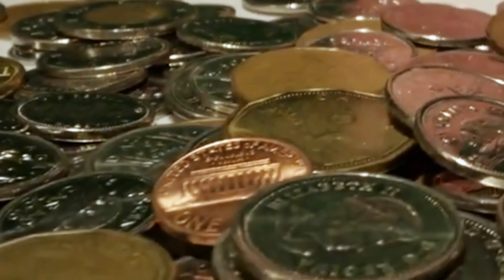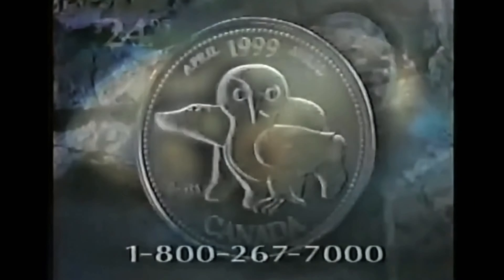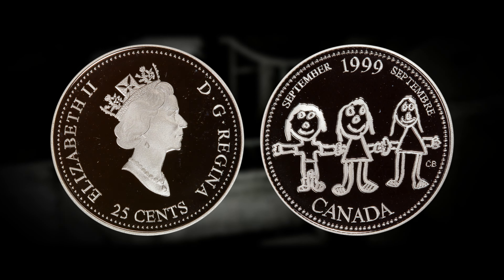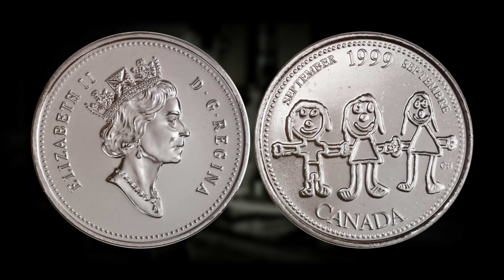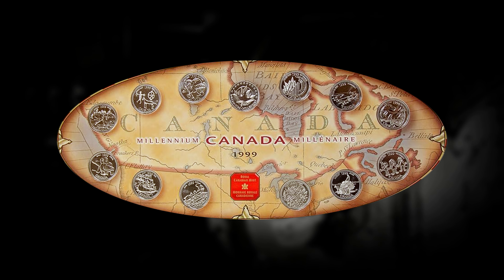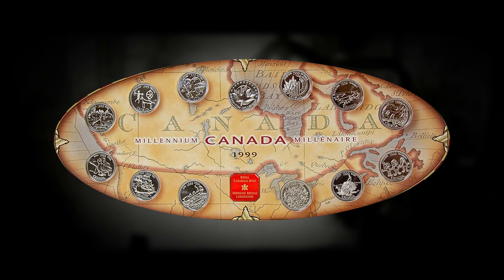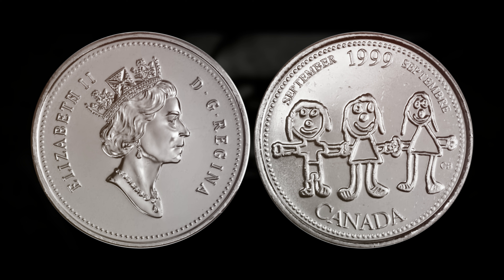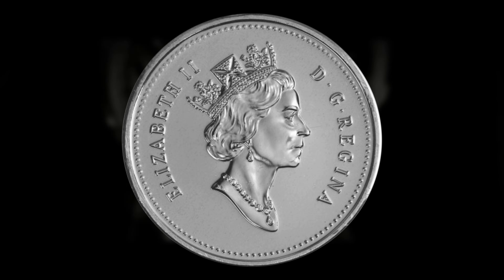1999 QUARTERS WORTH MONEY - RARE QUARTERS WORTH MONEY TO LOOK FOR IN CIRCULATION!!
In this video we will discuss an incredibly Rare Quarter you can find, part of the Canadian 1999 Millennium Coin Series that if identified correctly can be worth some good money!!